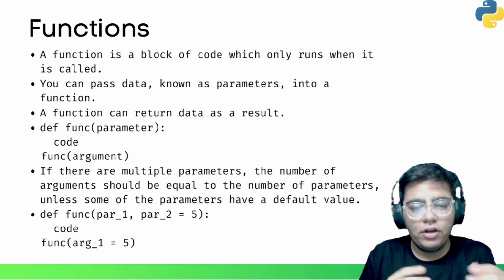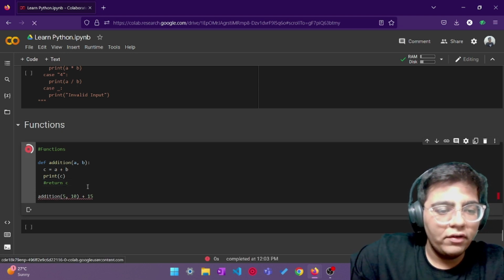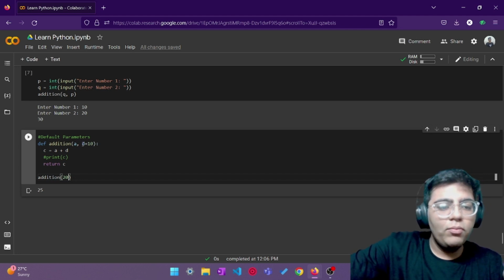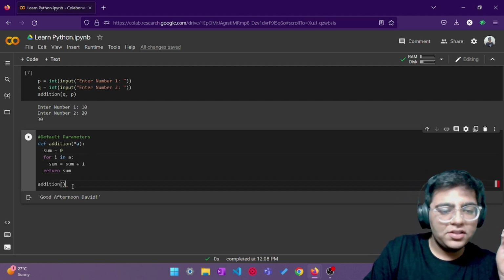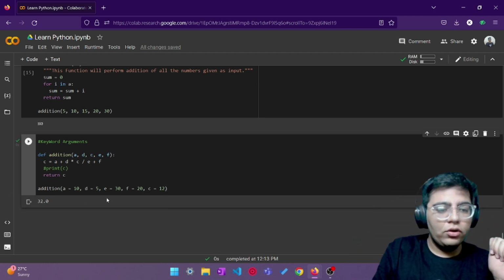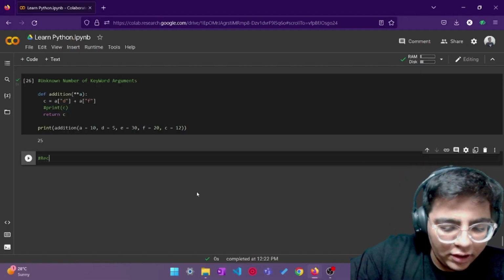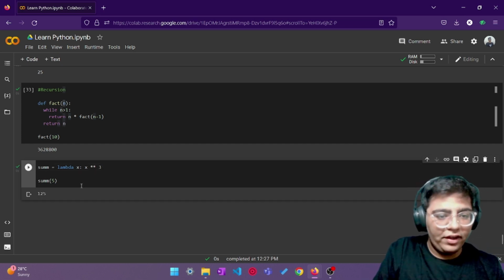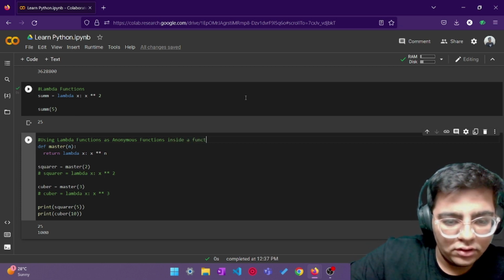08. Functions | Learn Python in 4 Hours! | Kevin Karia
We will be learning about Functions! We will be having a look at How we can define functions, create Functions with Multiple/Unknown Number of Parameters or Arguments, Recursion & Lambda Functions along with how Lambda functions can be used as Anonymous Functions within another Function.
(All links present there as well)